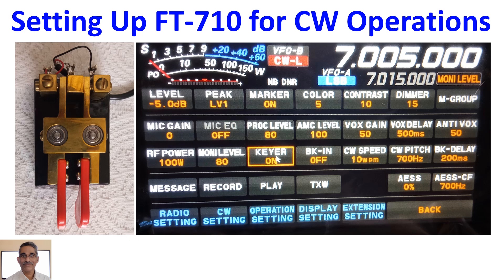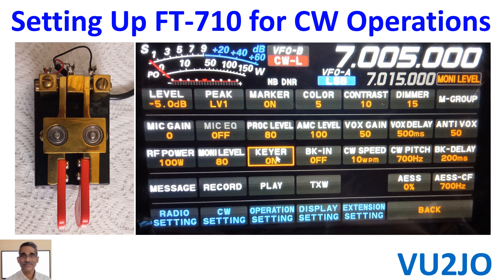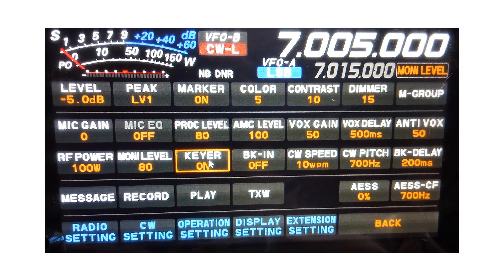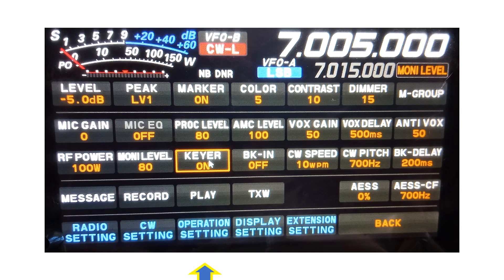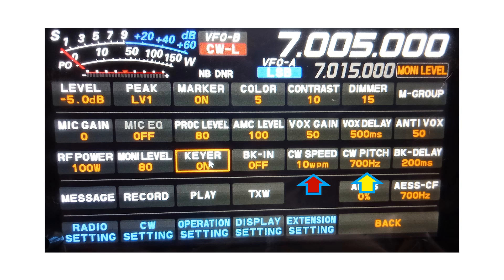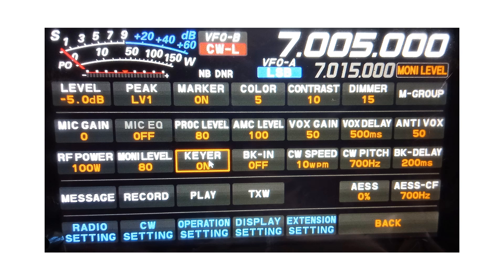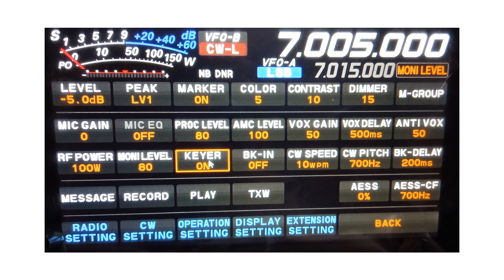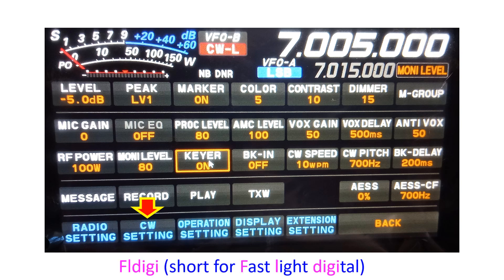Setting Up FT-710 for CW Operations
I was a regular CW DX operator a few decades back, out of sheer necessity. The 3 x 807 vacuum tube radio I had homebrewed then was CW/AM and had no provision for SSB. With only a dipole antenna, I could not dream of working DX without CW. When I took my grade 1 license and later advanced grade license, Morse code was mandatory for those grades. So I was having fair CW sending and receiving speeds. Fast forward to 2024, lack of use over decades has brought down my CW sending and receiving skills to bear minimum. Moreover I have never used CW keyer paddles. Now I have a keyer paddle, but no straight key which I was familiar with. My FT-710 has a built-in CW keyer. All I have to do is plug in the paddles to the 3.5 mm key socket at the back of the radio and setup the radio for using CW keyer paddles.

From the mode switch at the top of the radio, CW-L or CW-U mode can be selected as needed. I was told that convention followed is just as LSB and USB. For 7 MHz CW-L has to be selected and for 14 MHz and above CW-U has to be selected. FT-710 manual mentions CW injection is in upper side band, though the radio has both CW-L and CW-U. Probably they meant higher bands which are usually used for CW DX operations.

Keyer has to be switched on using the function knob and choosing Keyer On in the display. Monitor level can be selected and adjusted as needed for ones convenience of hearing. I chose higher level because of high background noise in this region. CW pitch is 700 Hz as default and I did not want to change it as it seemed comfortable for me. CW keyer speed can be adjusted from the display and I thought of relearning at 10 words per minute, though I had much higher speeds earlier with straight key. I am yet to practise with the keyer paddles. As you may be aware pressing one paddle sends out a series of 'dits' while pressing the other sends out a series of 'dahs'. Tried keeping the CW speed at 5 wpm. Then the length of 'dahs' seemed uncomfortably long!

There a selection on the display for BK-IN. If that is kept off, one can practise CW in the radio without sending out the signals. If that is switched on, the signals will go out, which can be confirmed by seeing the lighting up of the Busy/TX red light above the tuning knob. If the meter dial has been set to display Power, it will also show the needle deflection indicating power output for each 'dit' and 'dah'. Of course, a very sure way of practising without sending out RF signals is by removing the antenna from the SO 239 socket.

Keying by mistake with BK-IN on and antenna disconnected will cause HI-SWR to light up. But modern software defined radios will automatically shut down the RF output to prevent damage to RF final stages in case of antenna disconnection. I have just learned preliminary details of how to setup my radio for CW operations. There are more parameters in 'CW Settings', which I have not meddled with at present. Now the more difficult task is to practise sending with paddles and receiving for which I am looking forward to support from ardent CW operators out there who are ready to send and receive at slow speed to start with. Though currently there are options to send using keyboard and decode with programs like Fldigi (short for Fast light digital), I wish to relearn my lost CW skills.